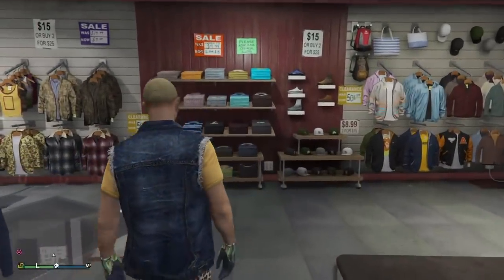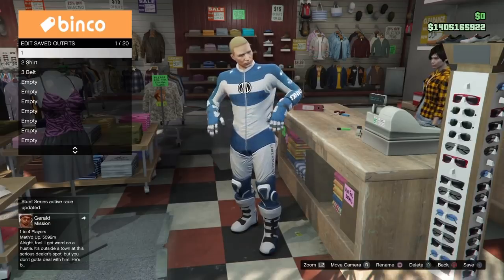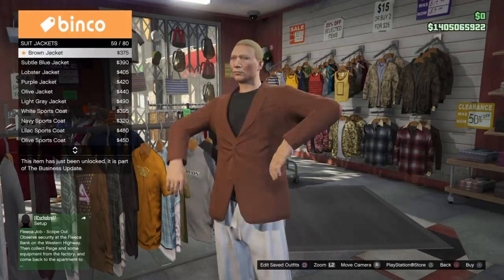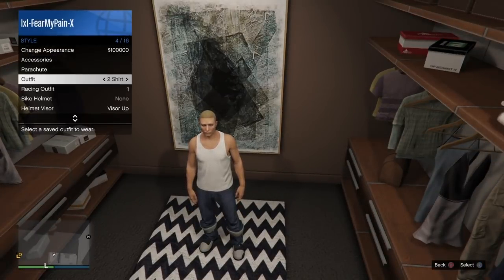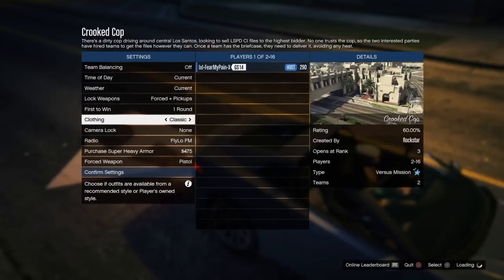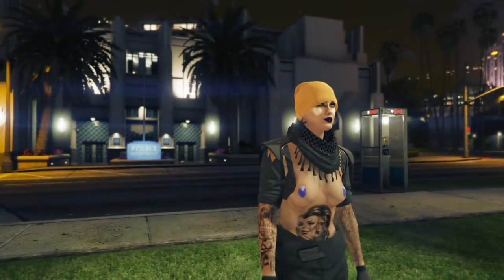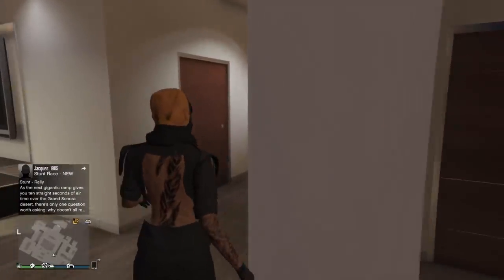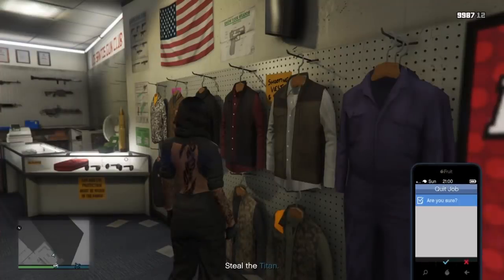*CROOKED COP MERGE PATCHED* GTA5 | TOPLESS (NO BRA/NIPPLE GLITCH) Female Component Outfits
❥OPEN ME ❥

TOPLESS FEMALE COMPONENT (NO BRA/NIPPLES)

Male to Female Components

MALE:
1. Blue Biker Suit Shoes (telescope glitch + tailcoat for jeans)
2. Black Smooth Fitted Suit Jacket + Business Shirt
Blue Hatched Straight Tie
Blue Continential Fitted Suit Pants
Pink Plain Hi Top Sneakers
Light Woodland Tactical Gloves
3. Indigo Patched Denim Biker Cut + Stank T-Shirt
Black Leopard Boxer Shorts
Gold Magnetics Chain
Flecktarn Quan Lens Combat Helmet (visor up)

FEMALE:
1. Add Gloves & Neckwear & Black Bikini Top then merge outfit 1 into 2 into 3
*To remove Race Suit Belt, follow steps in video!

-Merge “Slot 2” (component you want) into “Slot 1” (merge component outfit)
*Access transferred but non-clickable outfits/merge outfits in Versus Job Crooked Cop set to Player Owned Clothing, add a rebreather/earpiece, quit through phone, and immediately start Mission A Titan of A Job to make changes in Ammunation or Owned Properties